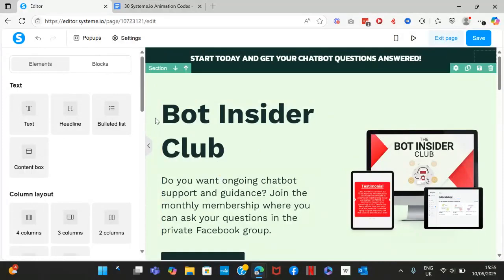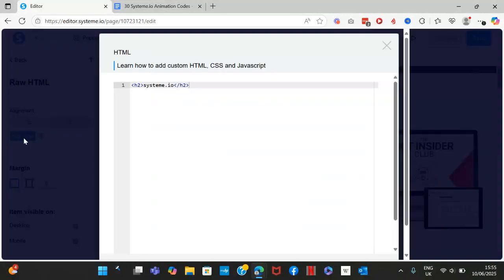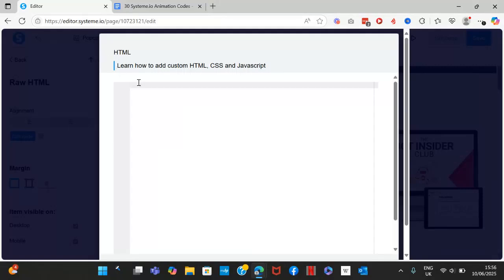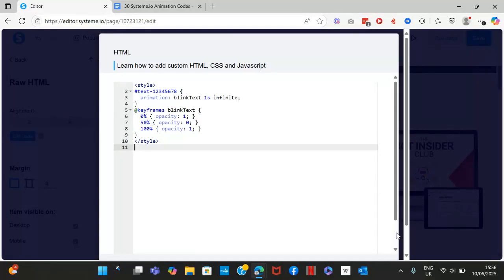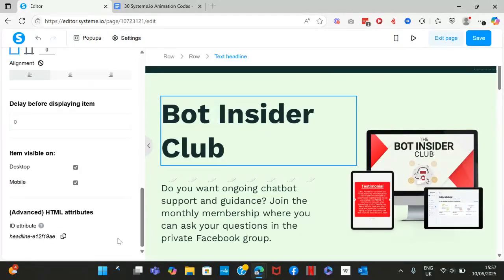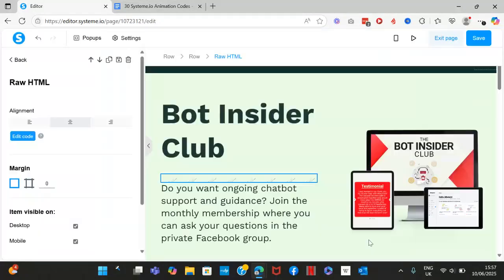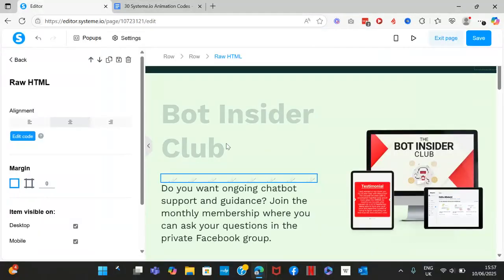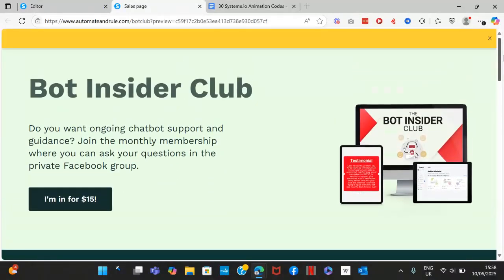How to Add Blinking Headlines in Seconds!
In this video, I’ll show you how to add a blinking text animation to any headline or text element inside your Systeme.io funnel. This eye-catching effect is a great way to highlight special offers, limited-time messages, or key CTA phrases that demand attention.

What You’ll Learn:
✅How to add blinking animation to any text or headline
✅How to use raw HTML in Systeme.io the right way
✅How to grab the correct element ID
✅How to ensure your animation loops infinitely (or set your own duration)

✅Join My Success With Systeme.io $7/m Community for support and guidance